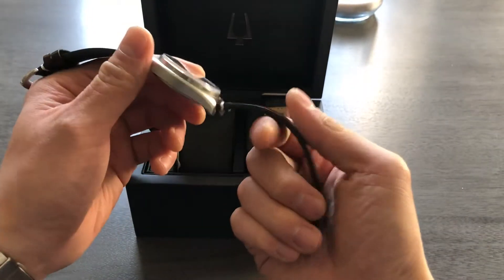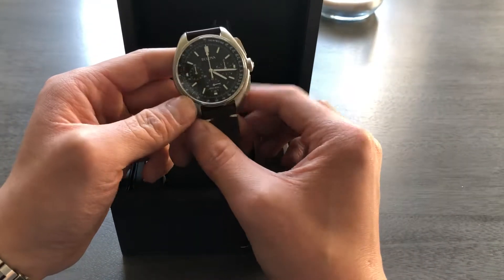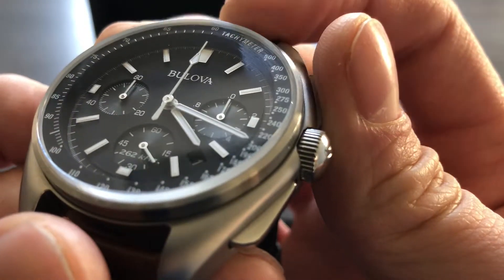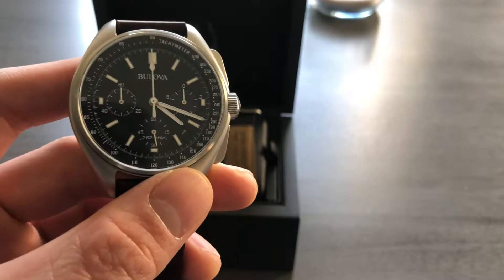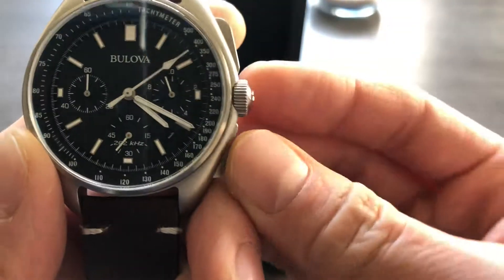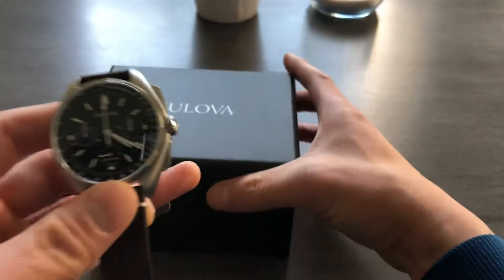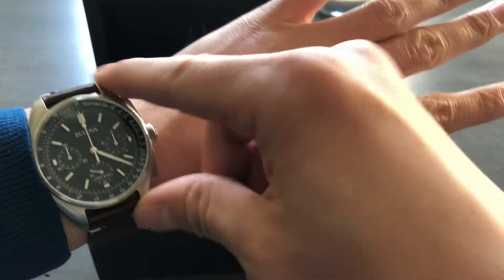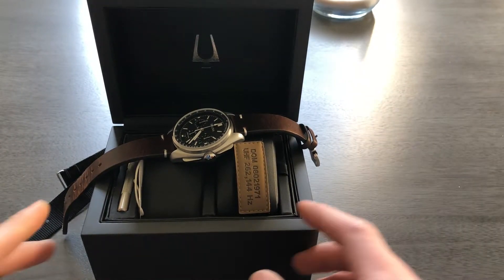Bulova Lunar Pilot Review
Review of the Bulova lunar pilot Chronograph moon watch